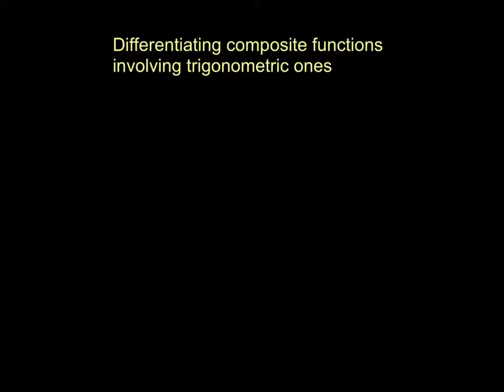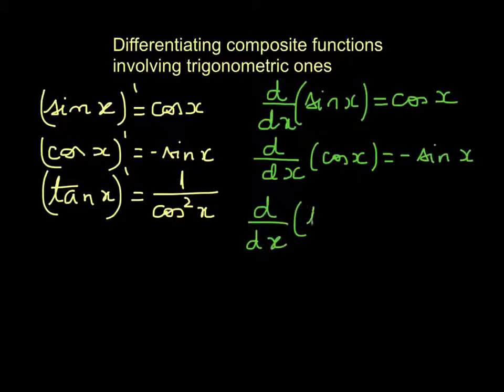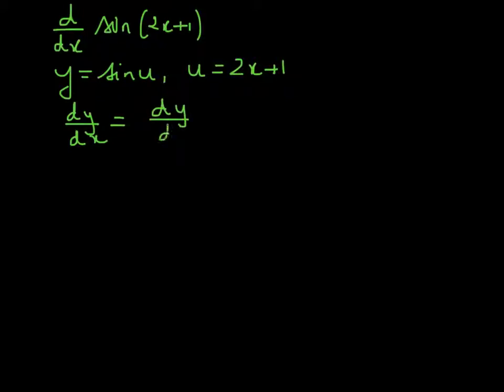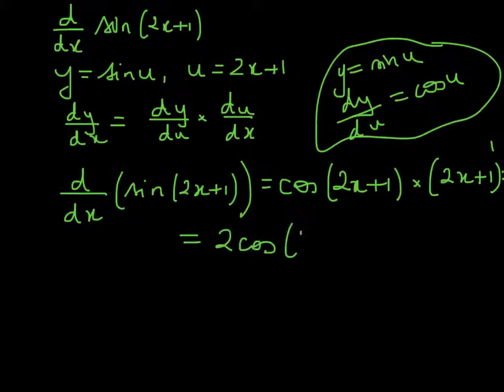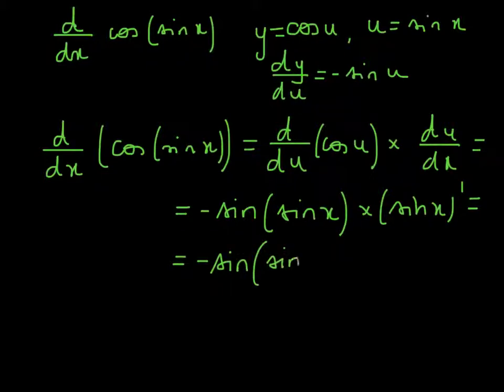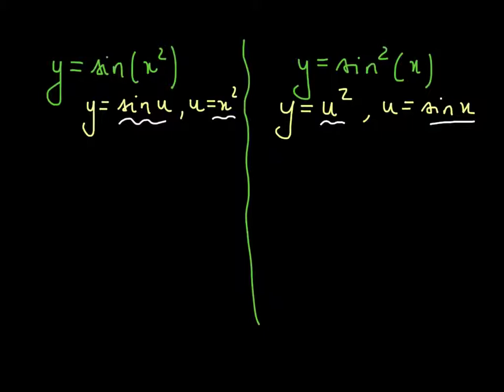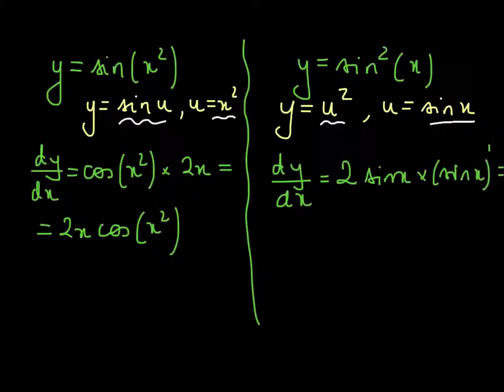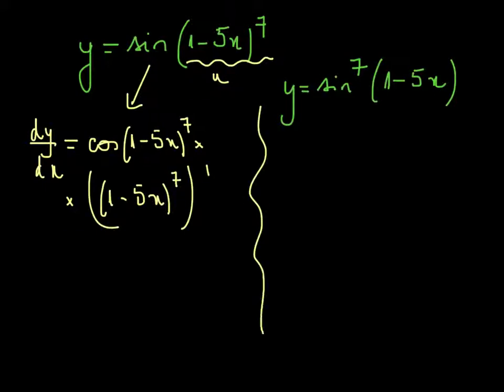Differentiating trig functions with chain rule